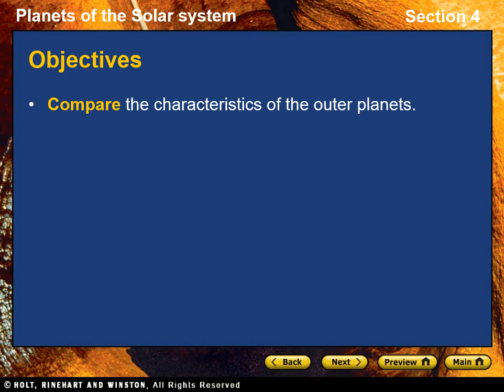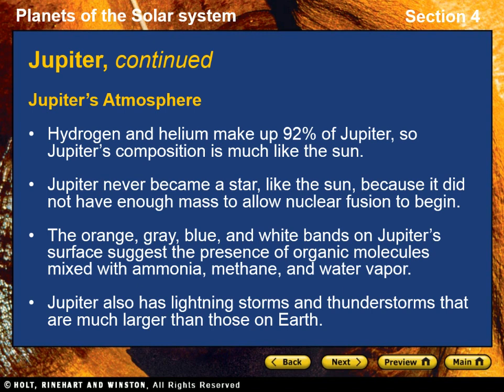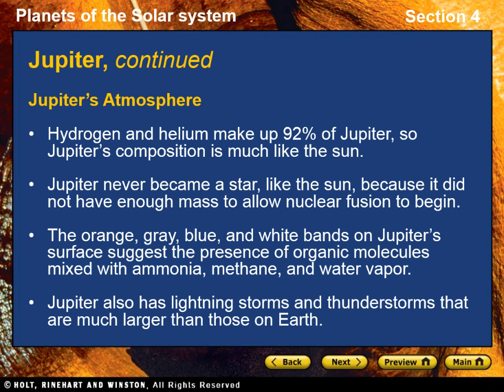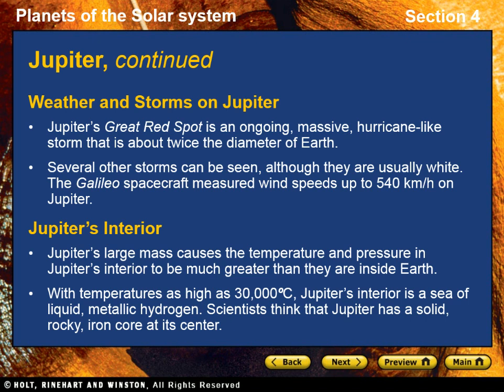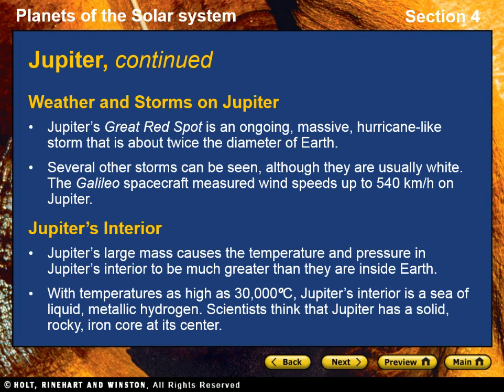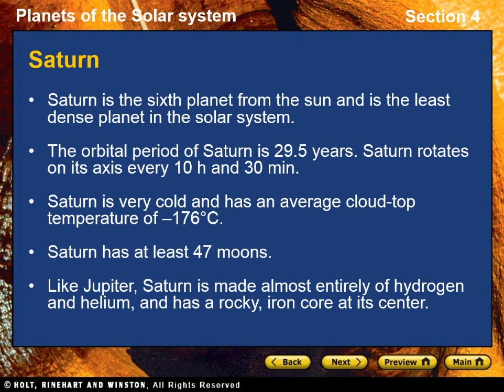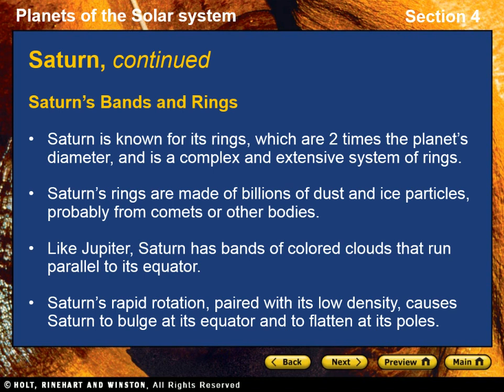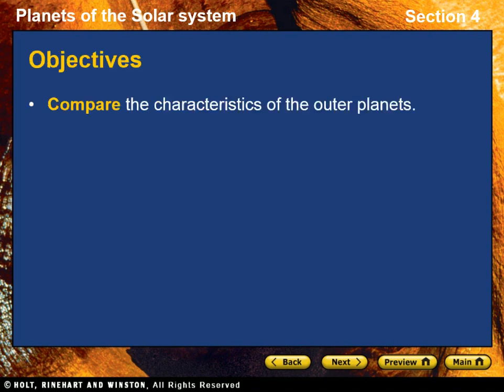ES Lecture 16 Ch 27.4.11(Pt1)